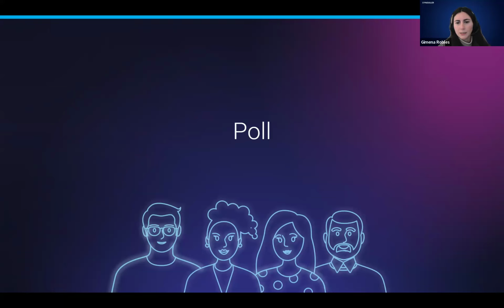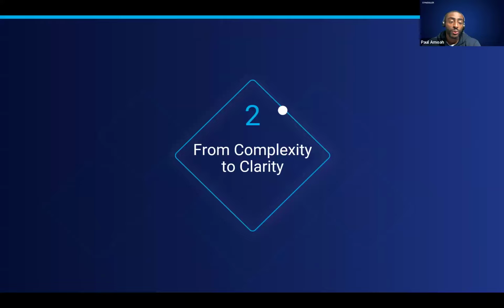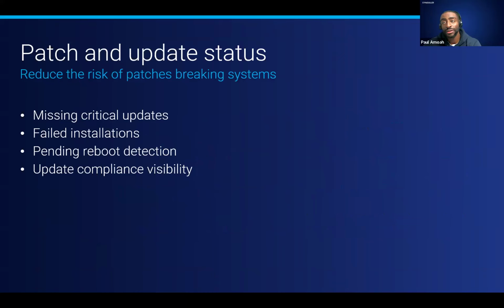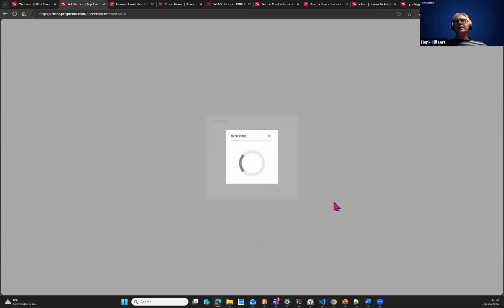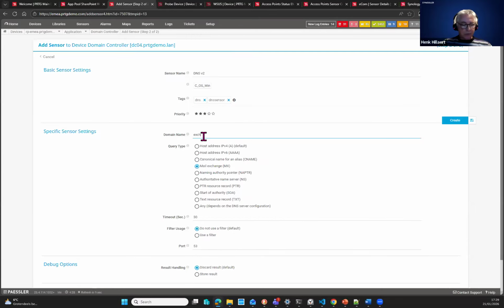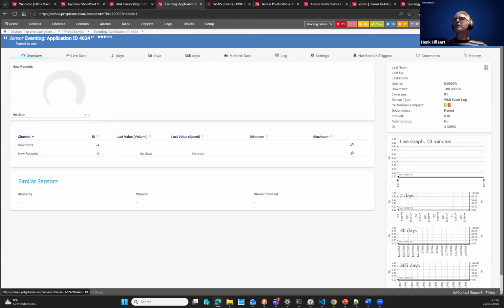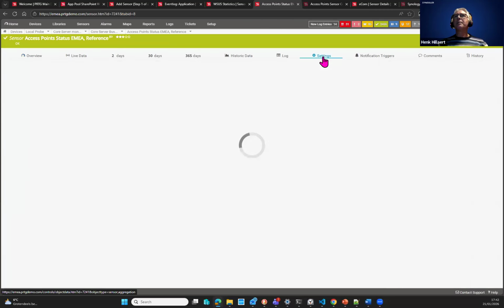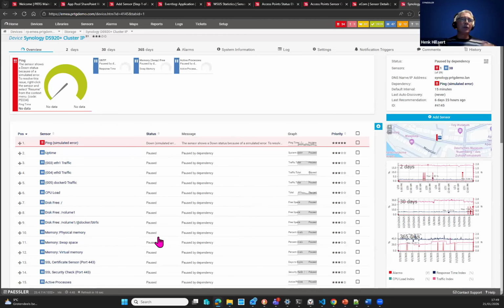Catch Windows Issues in Minutes, not Hours with PRTG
Learn how to proactively monitor your Windows environment and solve problems before they impact your users.

More information 👇
Managing a complex Windows environment doesn't have to be overwhelming - it's easy with PRTG. This video shows you how to go from reactive firefighting to proactive problem-solving. We cover how to use PRTG's agentless monitoring to get deep visibility into your Windows desktops and servers. Learn to monitor system health, performance, services, and event logs to catch issues before they escalate, optimize system reliability, and protect your operations. We'll demonstrate how to use specific sensors for IIS, Active Directory, DNS, and Windows Updates to ensure your critical infrastructure is always running smoothly.

📖 Chapters:
00:00:04 - Introduction
00:01:56 - Poll: How do you discover Windows issues?
00:04:15 - Agenda Overview
00:04:54 - From Complexity to Clarity with PRTG
00:07:06 - Poll: What is your top monitoring priority?
00:08:36 - Goal: Proactive Monitoring
00:09:27 - Why Windows Failures Escalate
00:11:19 - Supported Windows Versions
00:12:48 - How PRTG Monitors (Agentless)
00:13:43 - Predicting Failures by Monitoring Health
00:14:31 - Monitoring Windows Services & Event Logs
00:15:58 - Keeping Windows Up-to-Date
00:16:28 - Deep Dive with Custom PowerShell Scripts
00:17:20 - Alerting on Risk, Not Noise
00:18:32 - Creating Custom Dashboards
00:19:23 - Live Demo Start
00:20:21 - Demo: SharePoint & IIS Monitoring
00:25:41 - Demo: Domain Controller & DNS Monitoring
00:32:30 - Demo: Windows Event Log Monitoring
00:36:55 - Demo: Windows Update (WSUS) Monitoring